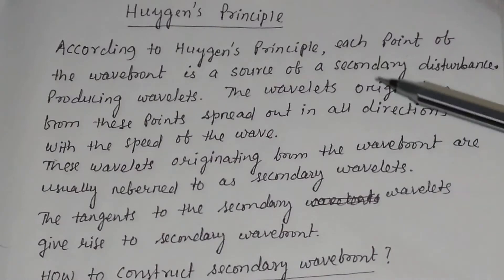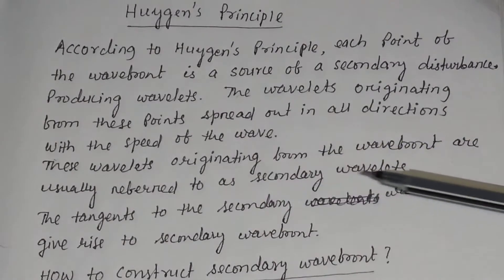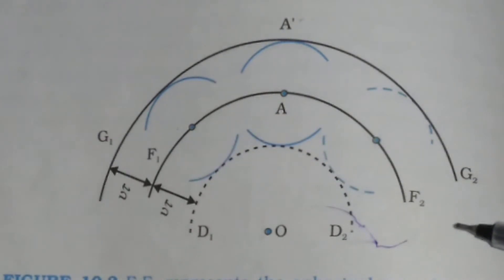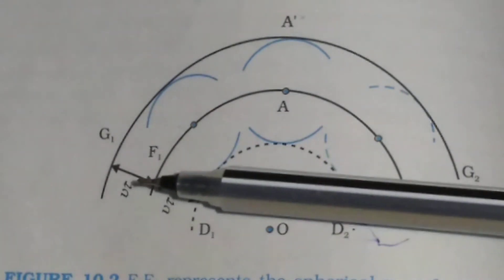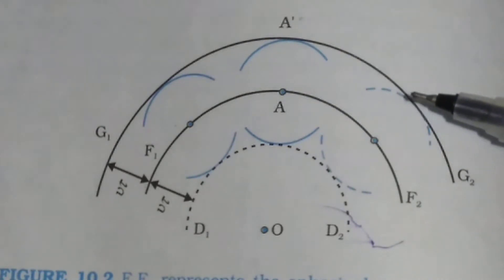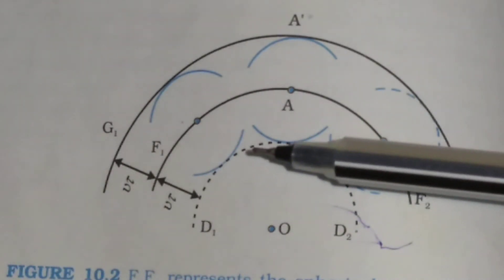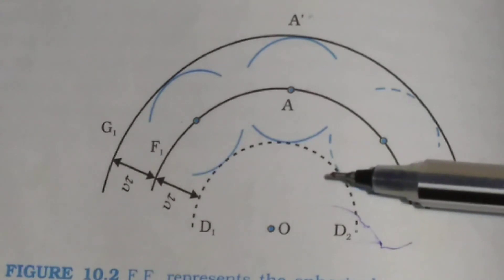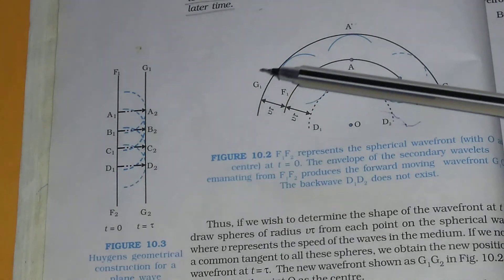HUYGENS PRINCIPLE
HUYGENS PRINCIPLE @PTE